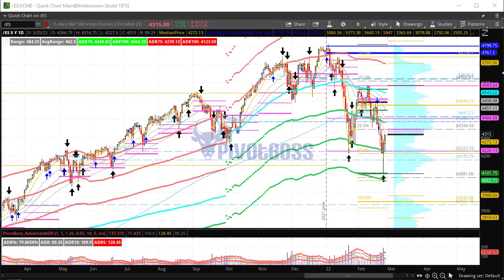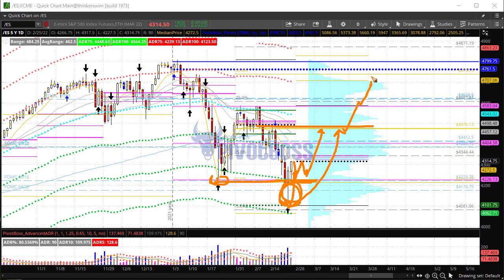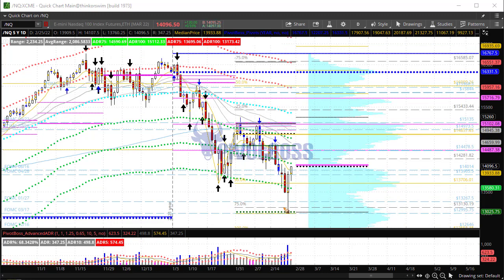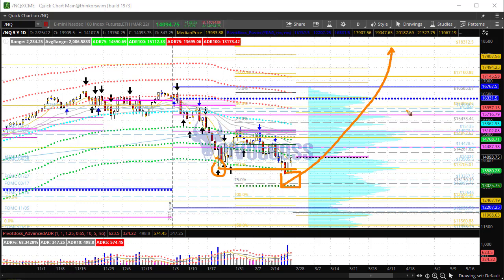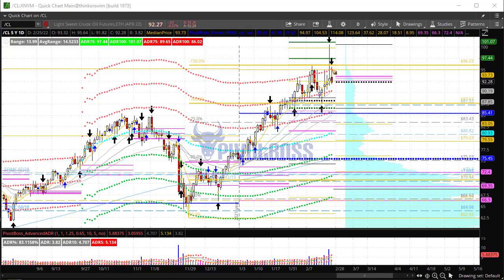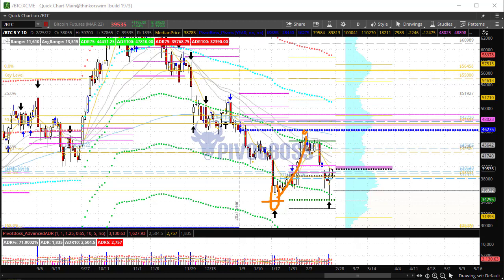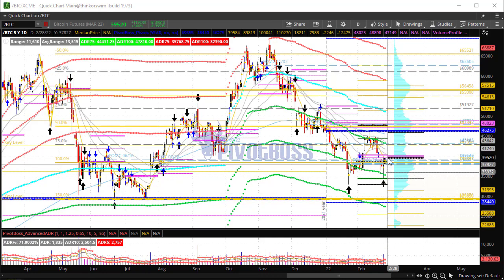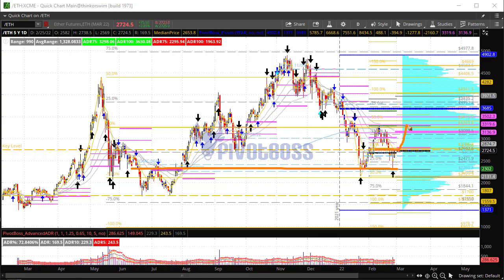PivotBoss Pre-Market Video [February 25, 2022]: Rejections at Key Range Lows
FEBRUARY 25, 2022 — FRIDAY AM

The ES and NQ both rejected prices below their respective key range lows in the previous session, which could trigger a 1-5 day rally back to the key range midpoints. Bulls need to keep the key range lows bid in order for further strength to be seen. Crude Oil experienced a tremendous rejection of prices above 100 yday, and is within 1.5 points of wCL at 90.50, which has been a magnet for price. Both BTC and ETH put in bullish rejections in the previous session, and could be headed higher over the next week. BTC needs above 40k, and ETH needs above 2800.

Cheers!